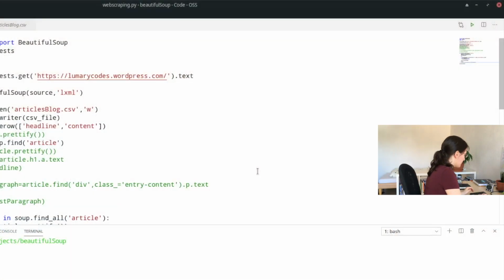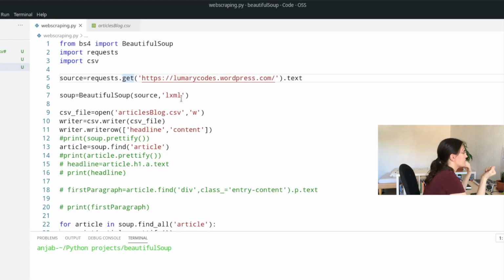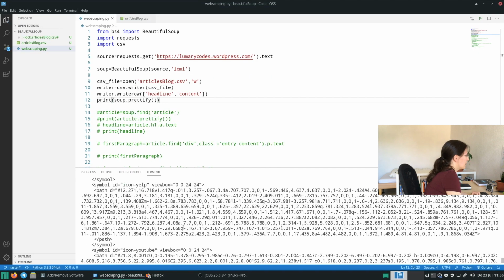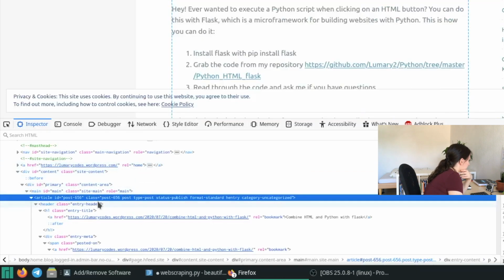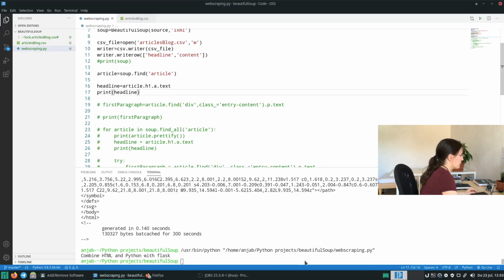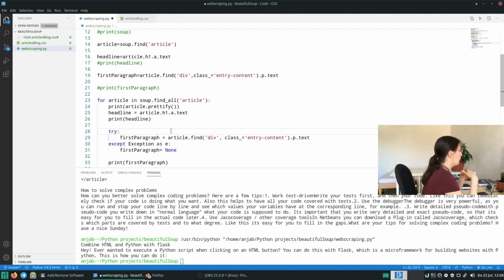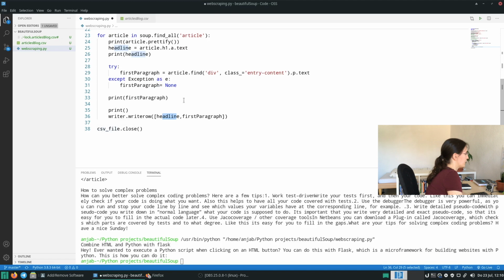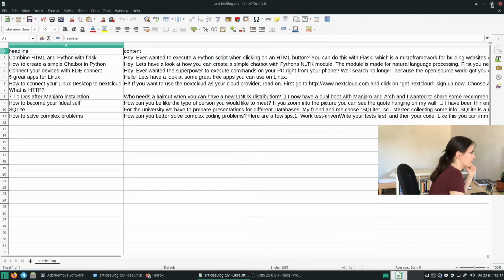Web Scraping with Python and Beautiful Soup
Hey guys! Today Im showing you how you can scrape data from the Web with Python and Beautiful Soup. Have a nice day! :)

➤ "Automate the boring stuff with Python" book: